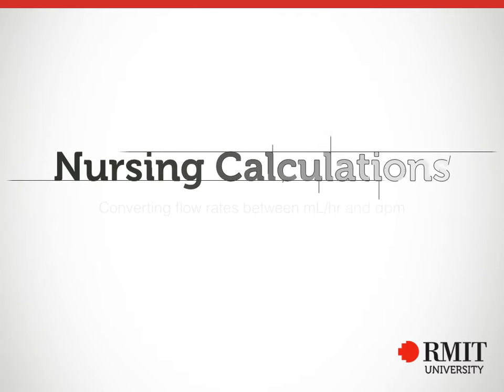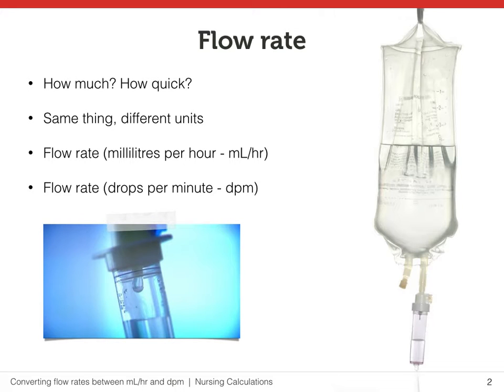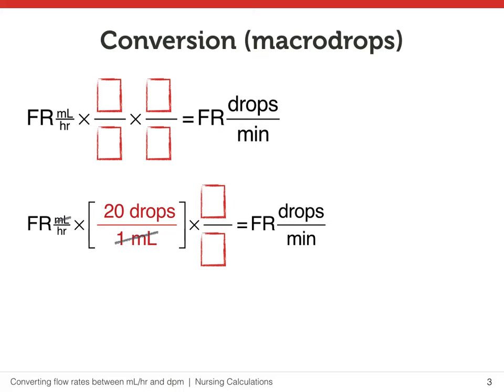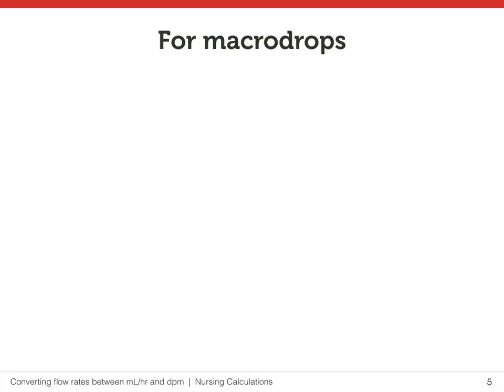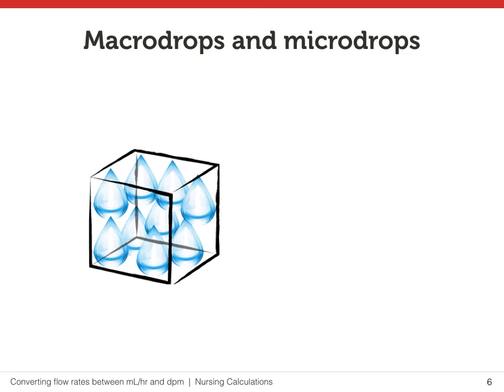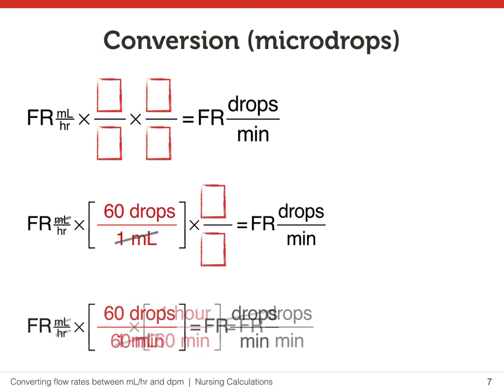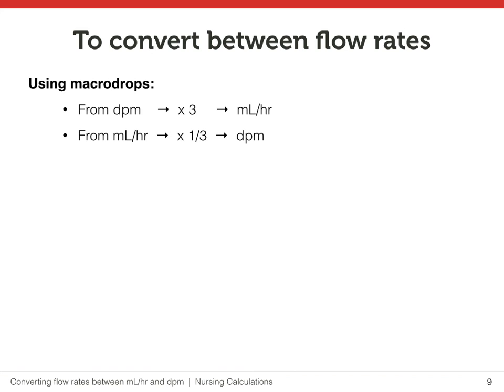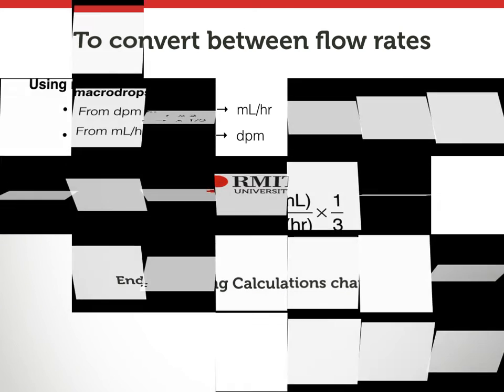Nursing calculations: Converting flow rates between mL/hr and dpm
This short video is part of the Nursing Calculations series.   It explains how to convert between the flow-rate units of ml/hr and dpm.   It demonstrates this for both macrodrops (20drops/ml) and microdrops(60drops/ml).

00:00 What are flow rate units?
00:57 Converting macrodrops to ml/hr
02:13 The conversion factor for macrodrops
02:42 What are microdrops?
03:07 Converting microdrops to ml/hr
03:40 The conversion factor for microdrops
04:04 Summary